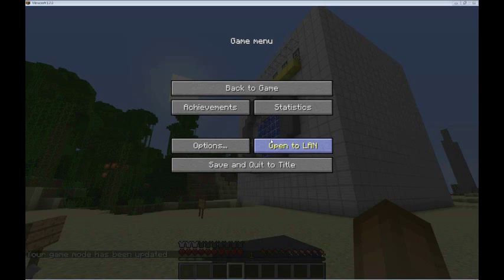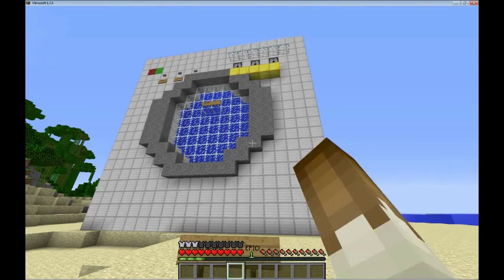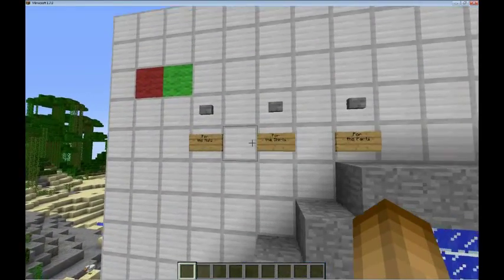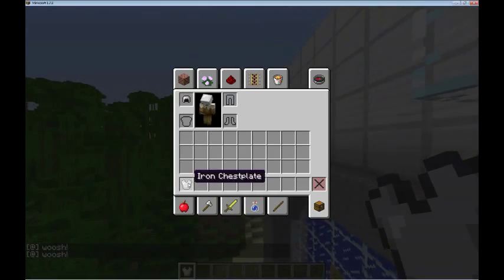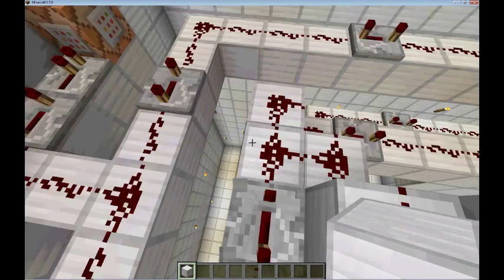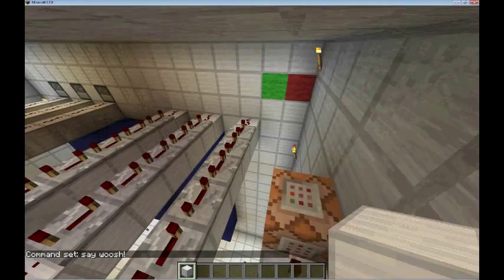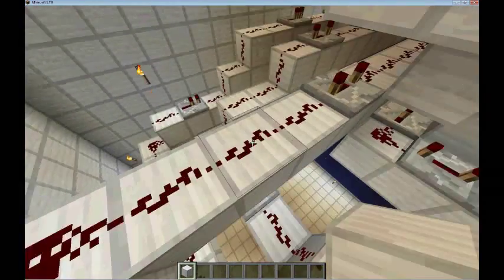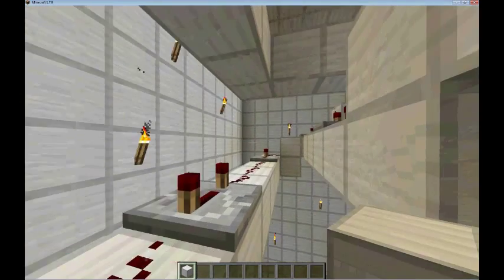Minecraft: Washing Machine